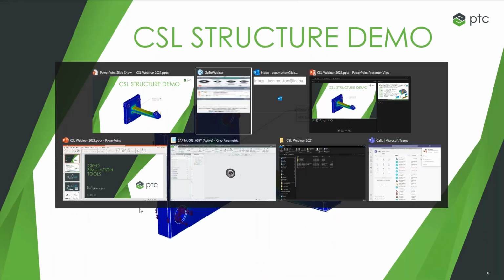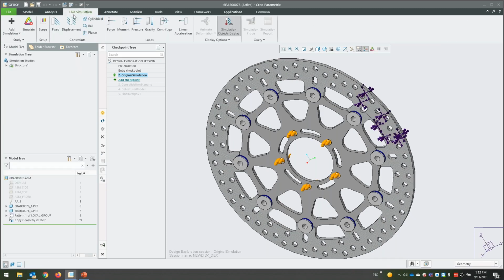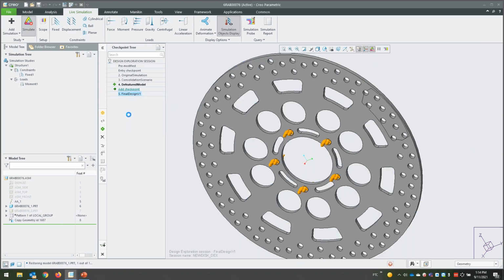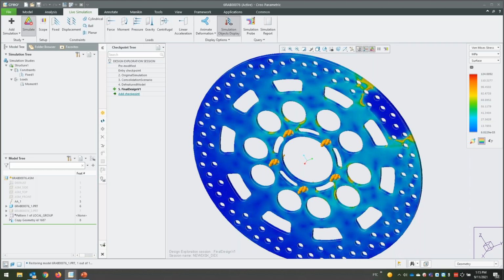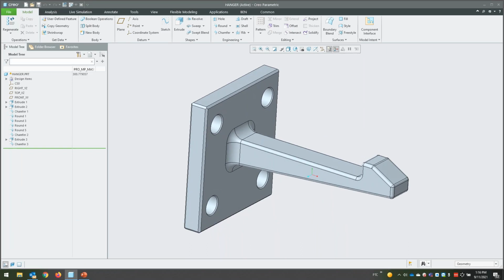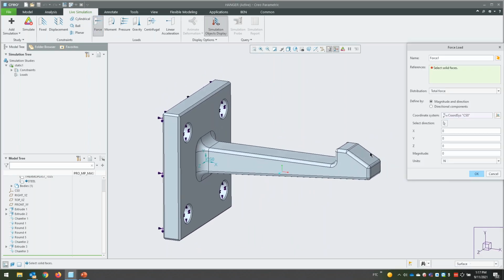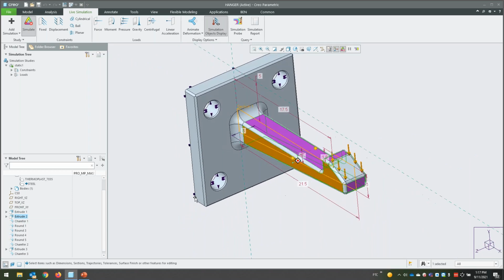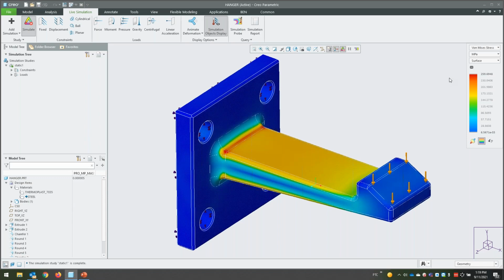Reworking Your Workflow for Better Product Design - Creo Simulation Live & Live Demo (Part 2 of 4)